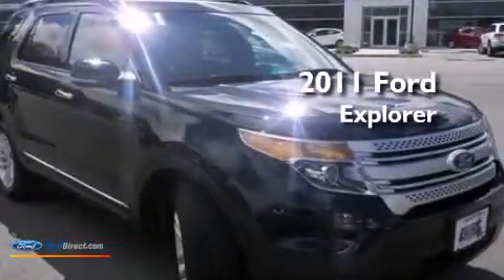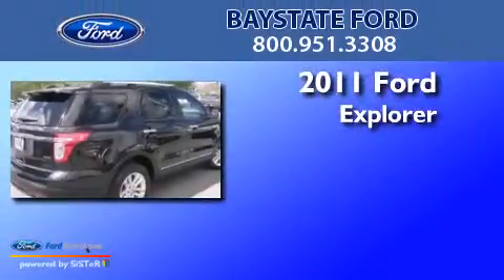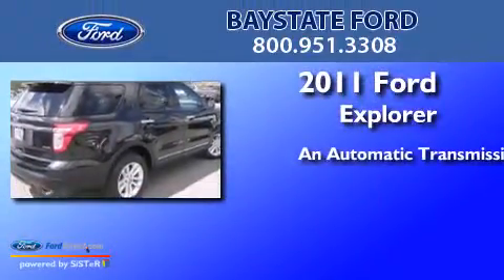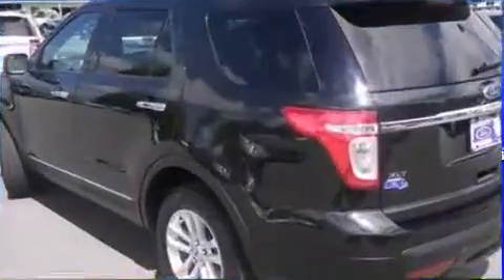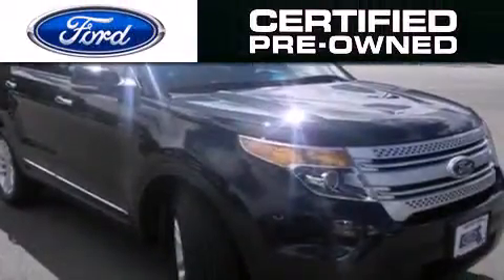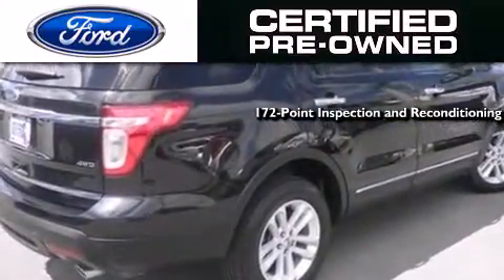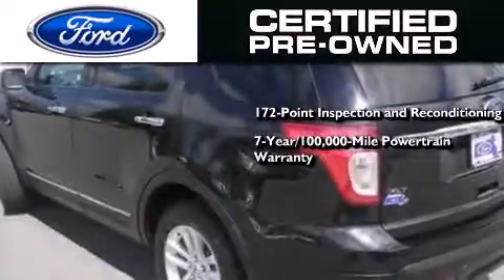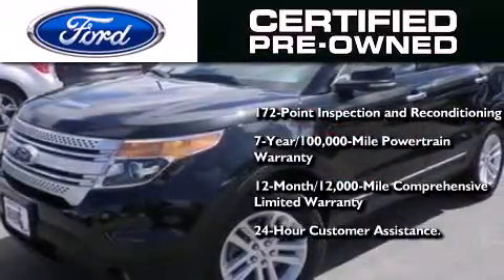Preowned 2011 FORD EXPLORER Easton MA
We have been honored to serve the Easton MA area , we promise that your experience at our dealership will exceed your expectations ! Year : 2011 Make : FORD Model : EXPLORER Engine : 3.5L V6 24V MPFI DOHC Trans .